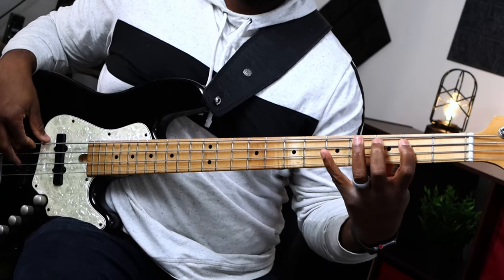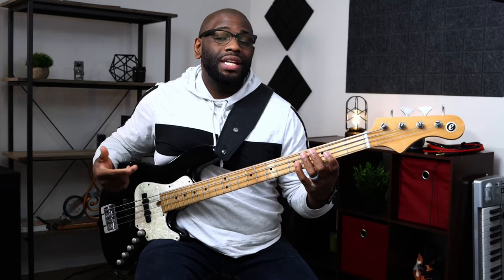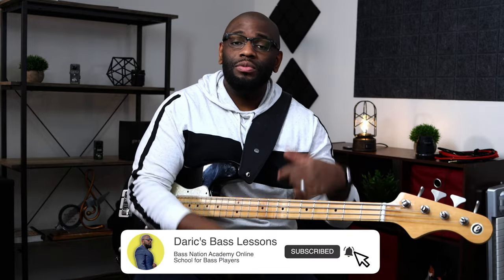Forearm Blaster! Feel the Burn with this Bass Workout (exercise)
Looking for exercises to boost your left AND right hand technique??? Look no furthermore! Here's one for you. You can also find other here on the channel and a TON more inside of Bass Nation Academy

                                           (Select Lessons)

Recording Gear:
Gallien Krueger Plex Preamp

Recording Interface